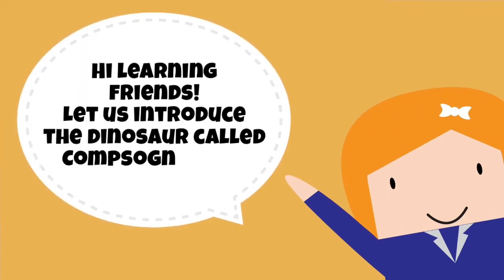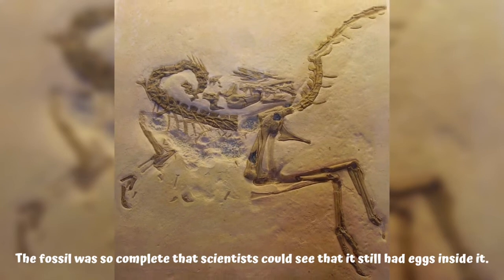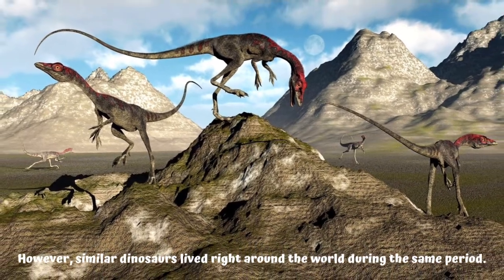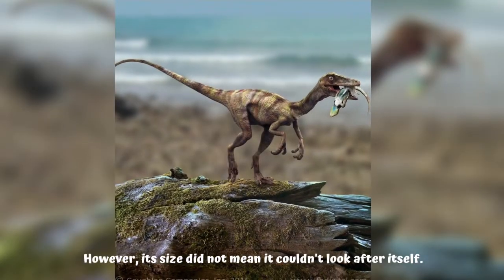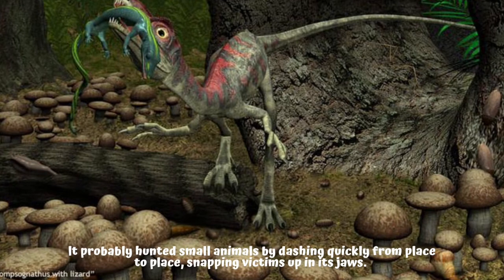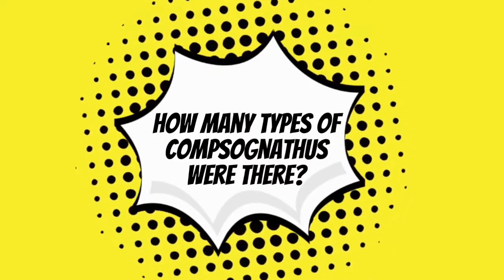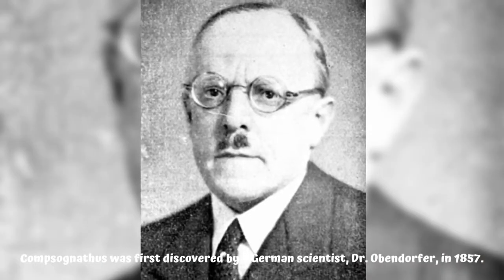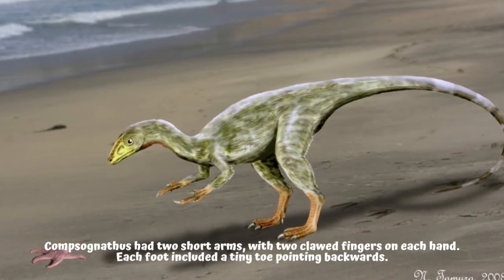Compsognathus | Dinosaur Facts | Trivia Time | Kids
Be introduced to Compsognathus today! Know when and where they lived, how large they were, how they ate and many more!

Book Source: Focus On - Dinosaurs

Kids Books | Learning is Fun | Educational | Animated Video | Learning | | Learning Time | Learning Science | Science Facts | Facts for Kids | Trivia Time  | Science | Dinosaurs | Lizards | Dinos | Facts about Dinosaurs | Allosaurus